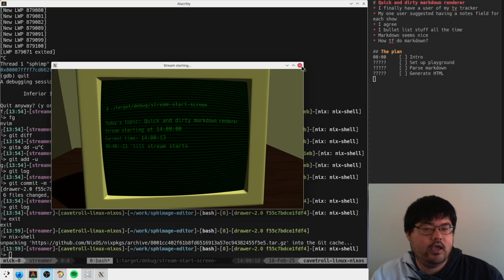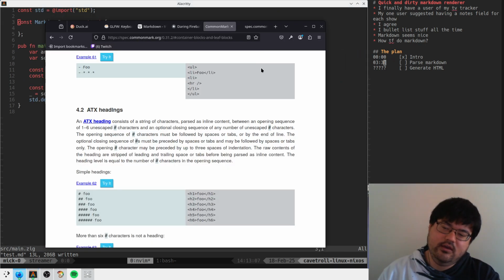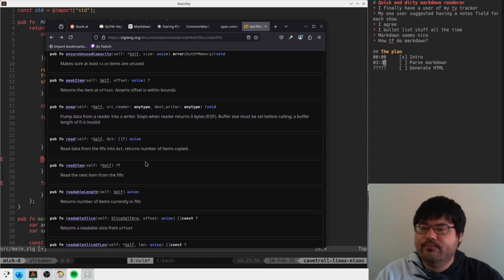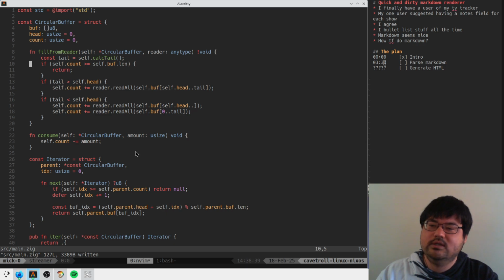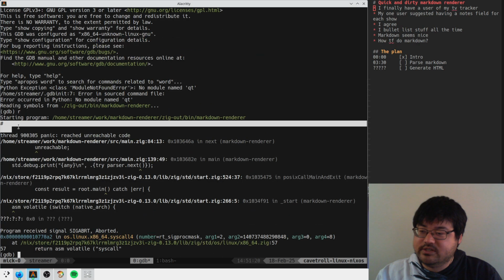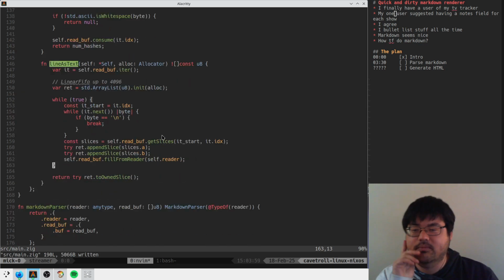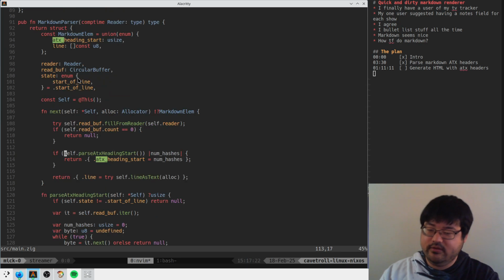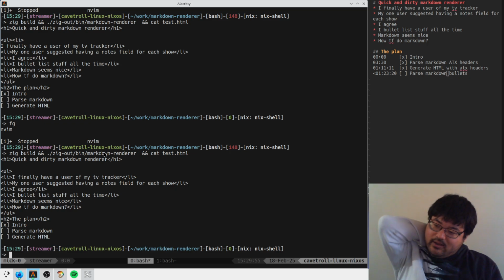Making the worlds worst markdown renderer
00:00 Intro
03:30 Parse a little markdown
01:11:11 Make some HTML
01:17:00 Add some bullets